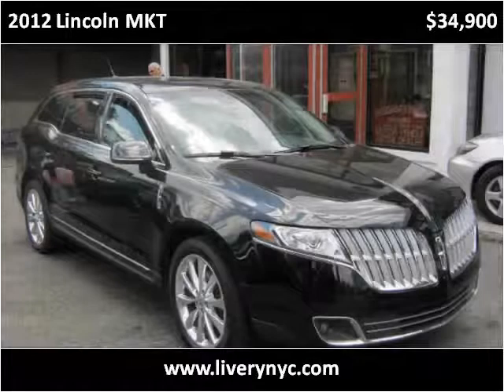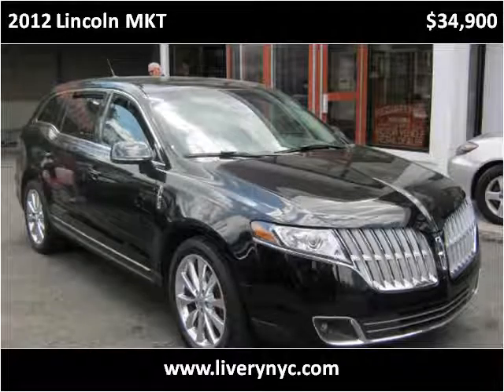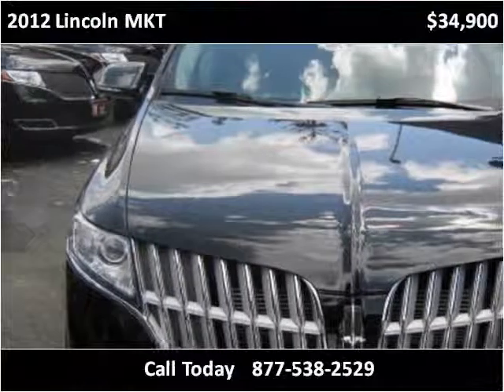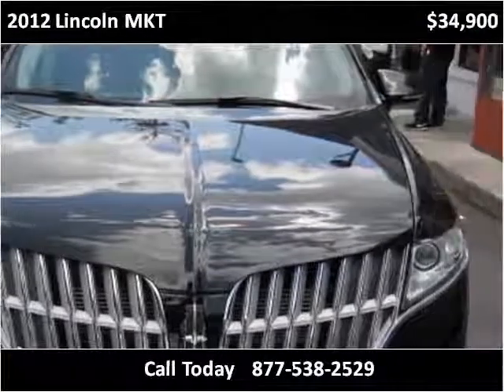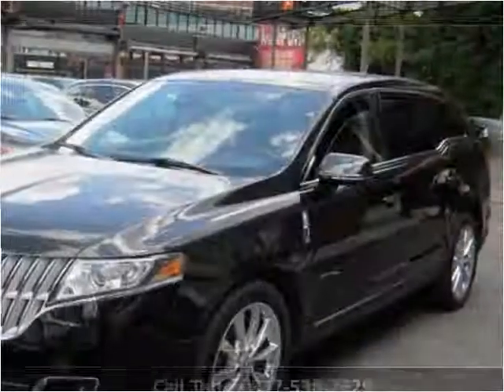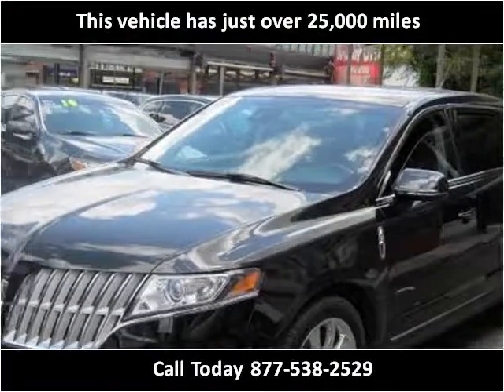2012 Lincoln MKT Used Cars Long Island City NY